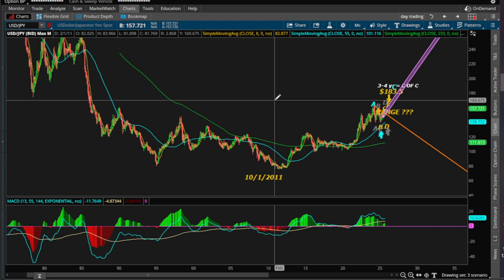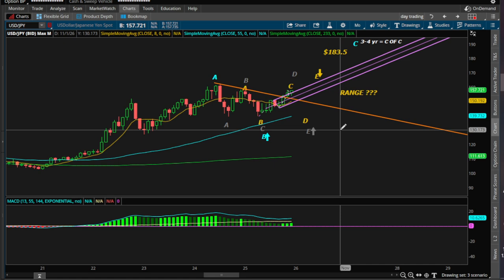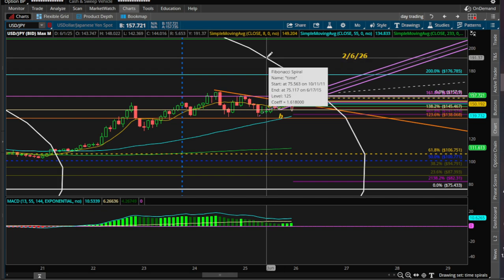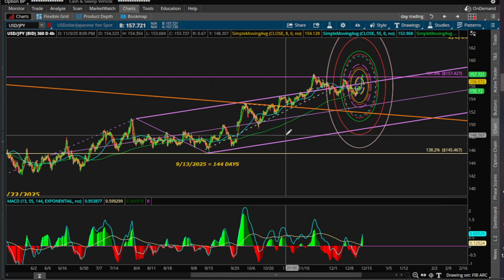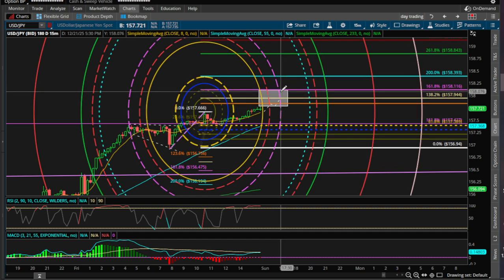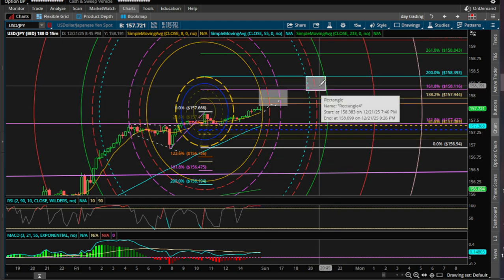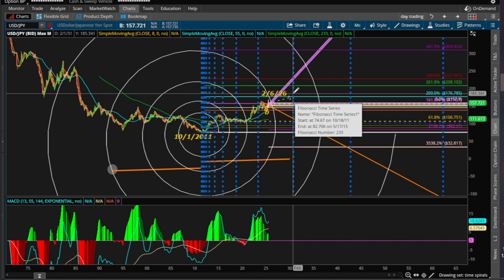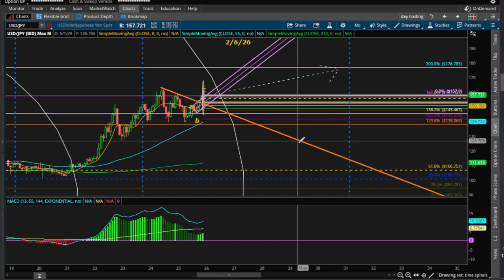WEEKLY UPDATE USD/JPY 12/21/2025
3 POSSIBLE SCENARIOS